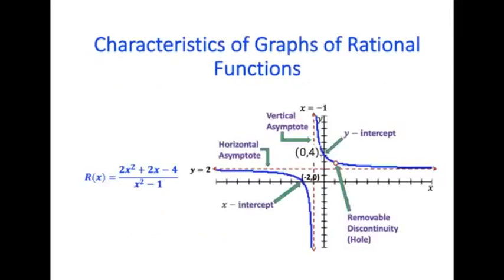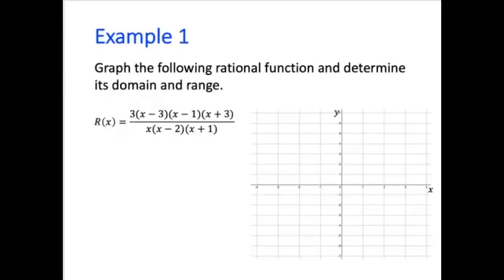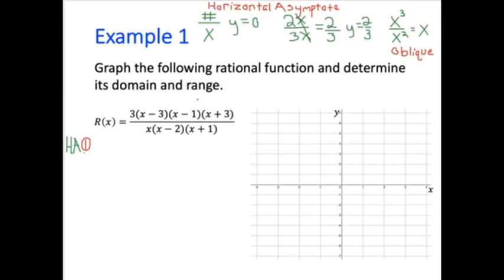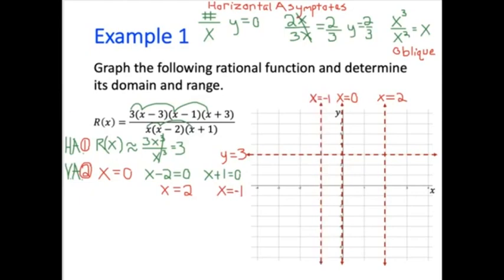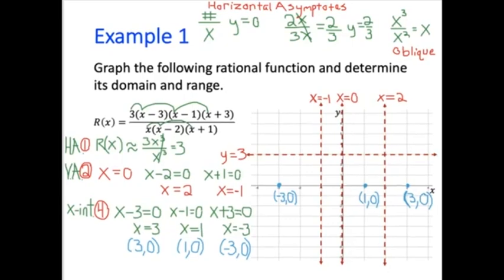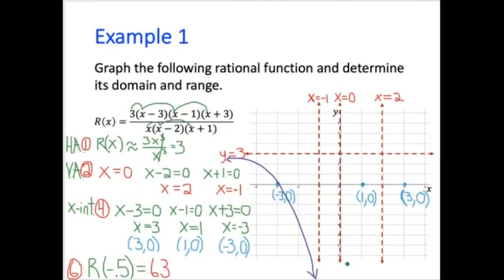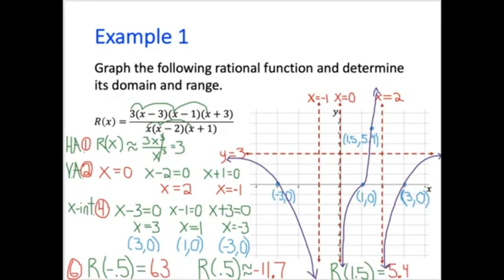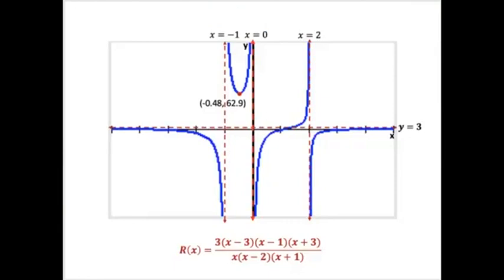Graphing Rational Functions